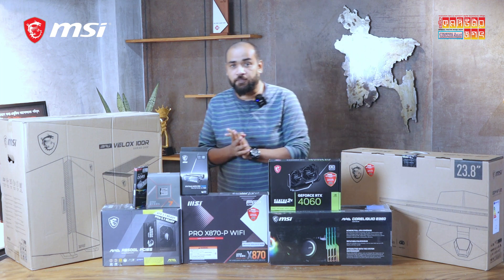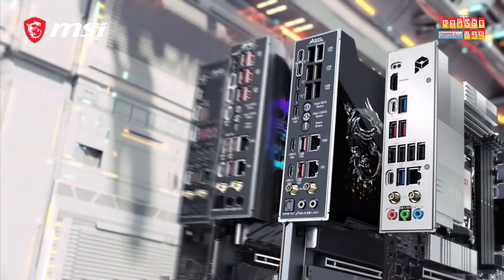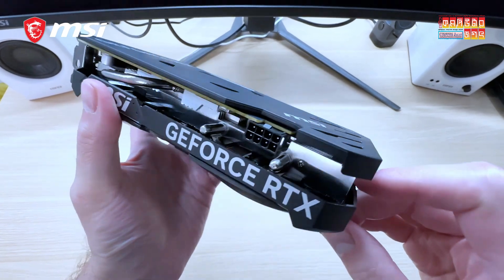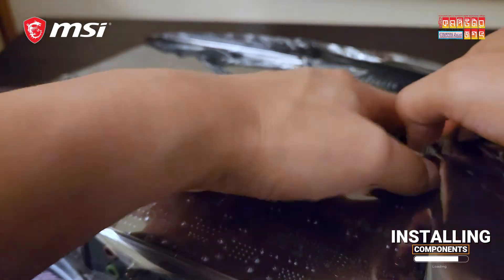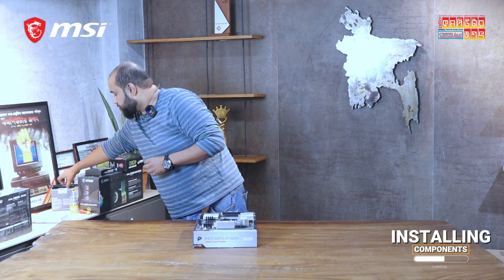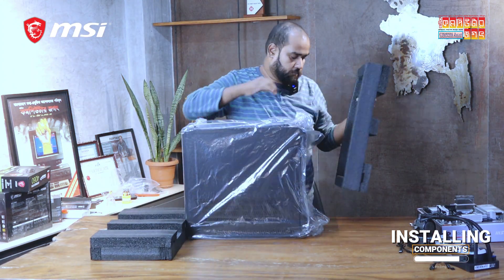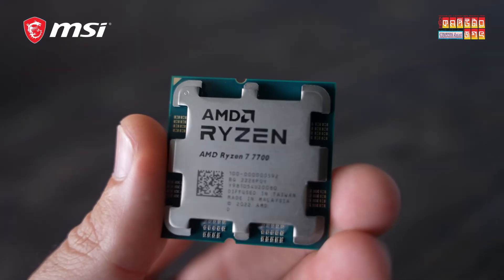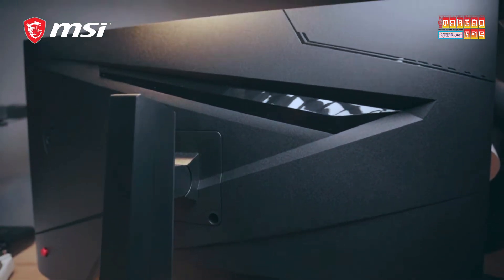PC Build 2025 4K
180hz Gaming PC Build Guid | MSI

 📌 Key Features of the MSI G244F E2:
• Lightning-Fast 180Hz Refresh Rate: Experience ultra-smooth gameplay with no stuttering or tearing.
• 1ms Response Time: Gain a competitive edge with instantaneous reactions.
• Full HD IPS Panel: Stunning visuals with rich colors and wide viewing angles.
• AMD FreeSync Premium: Say goodbye to screen tearing and hello to flawless visuals.
• Sleek and Ergonomic Design: Adjustable stand for perfect viewing comfort during long gaming sessions.
🎥 In this video, we’ll:
✔️ Unbox the MSI G244F E2 gaming monitor.
✔️ Showcase its incredible performance with live gaming demos.
✔️ Share tips on how to optimize your setup for competitive gaming.
What’s your favorite feature of the MSI G244F E2?